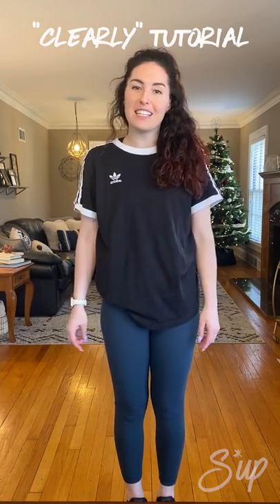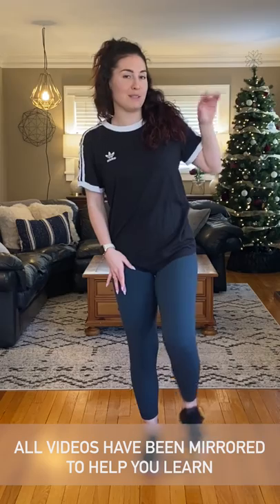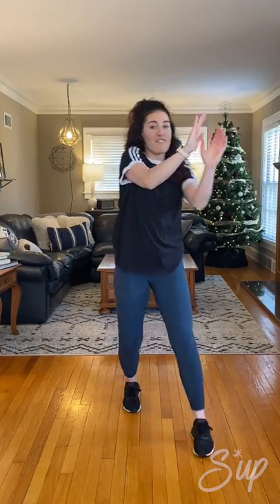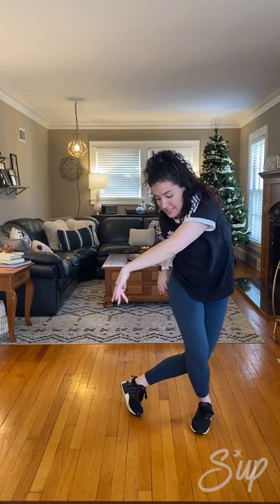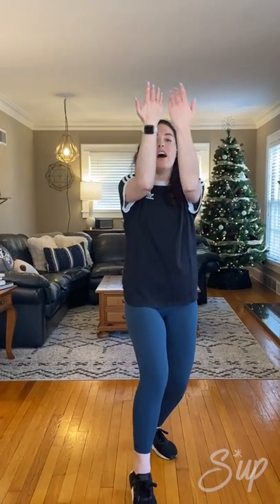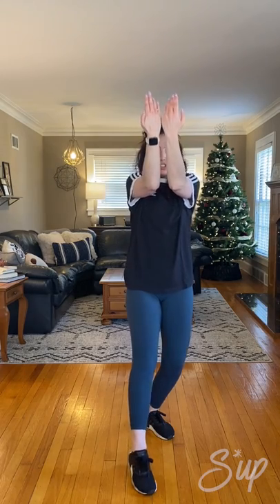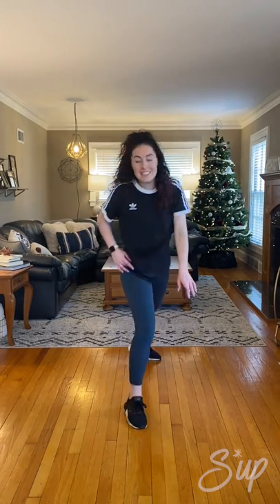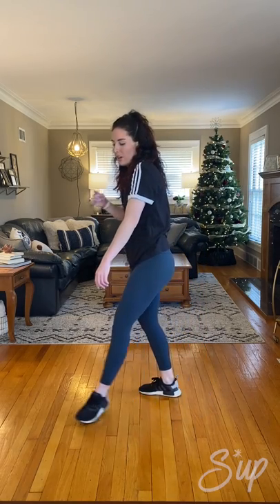SHOWUP CHOREO CLUB S1E8 // LEXI teaches "CLEARLY"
Today on Choreo Club...

Lexi Robson teaches a section of her choreography for Broken Arrow “Tiger Rhythm” 2020.